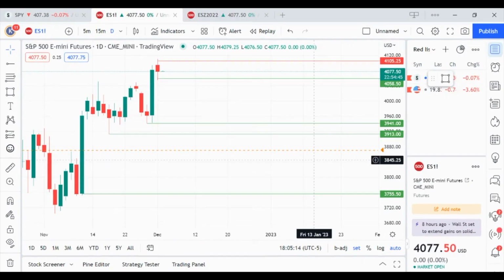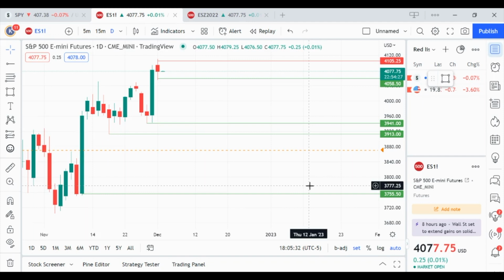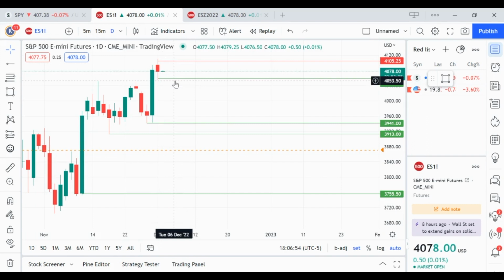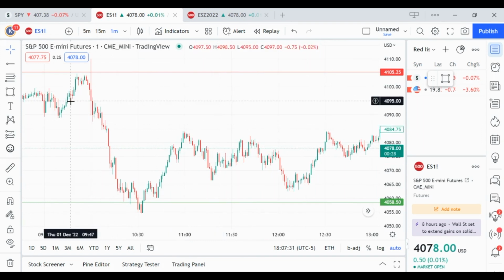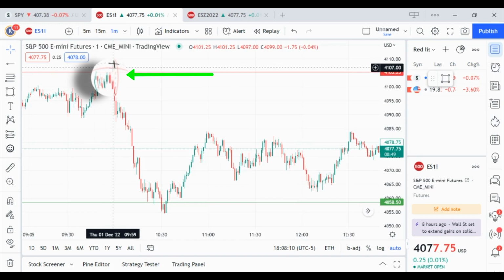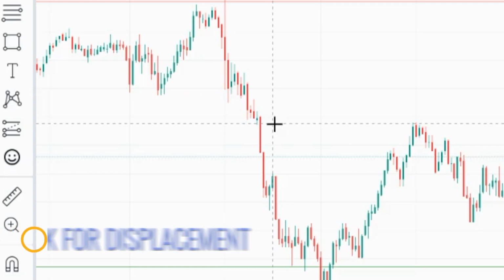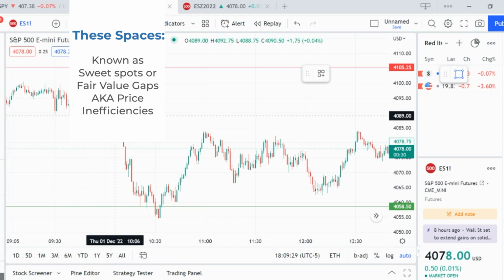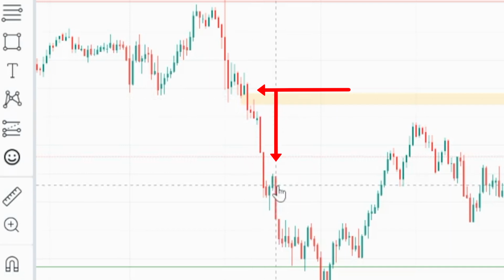How To Hit Homerun Trades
Capture more reward from your trades like this...